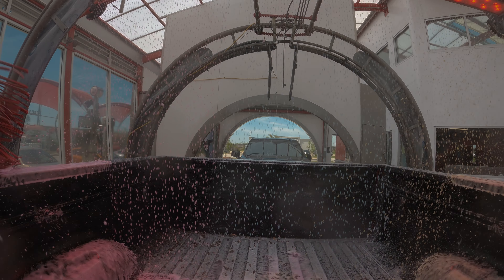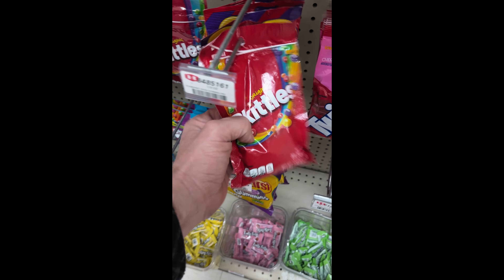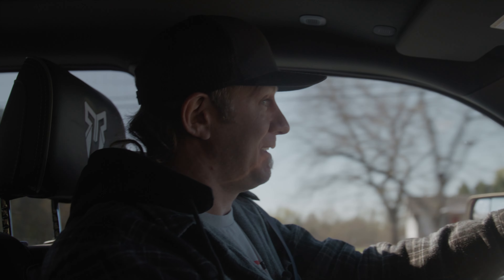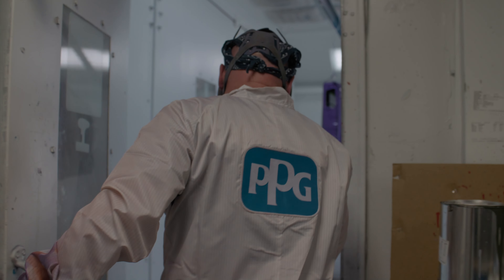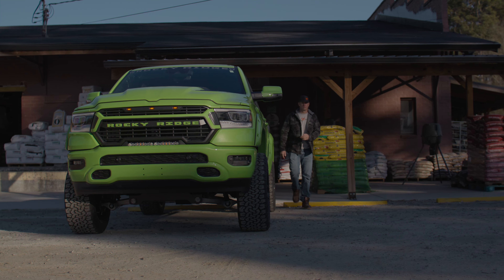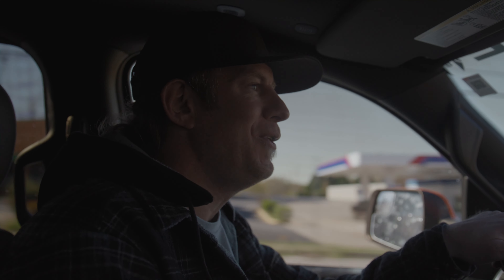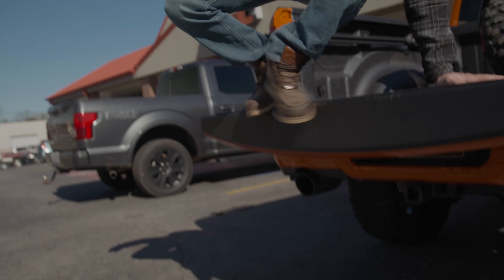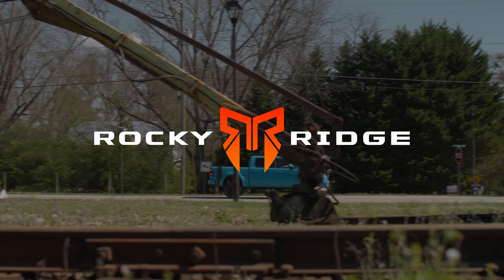What has Dustin Jones done now?? Road Trip to the Rocky Ridge factory!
Rocky Ridge Ambassador Dustin Jones takes a wild ride to Georgia where our friends at Rocky Ridge have put the final touches on the American Icon Edition RAM 1500's. This is your LAST CHANCE to get a RAM 1500 with true, american V-8 horsepower and SOUND. Need one for your own driveway?